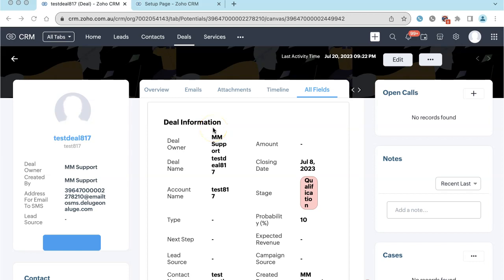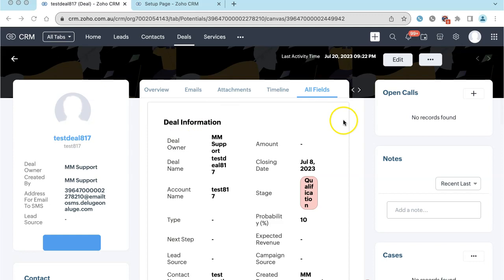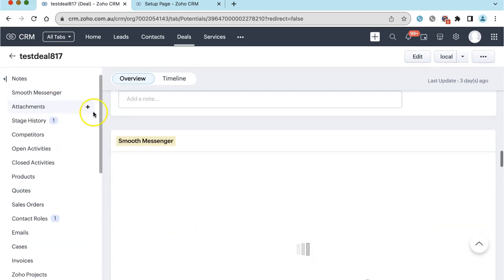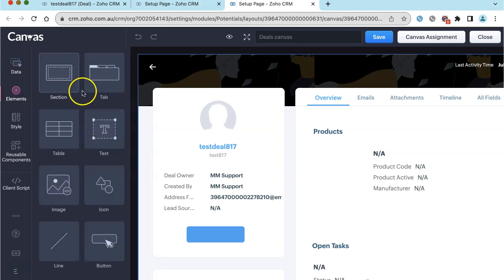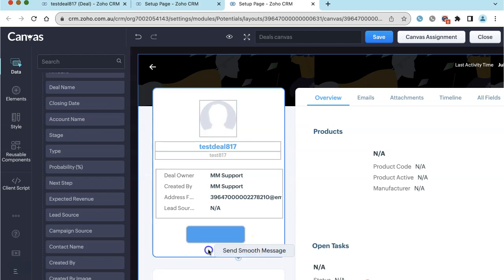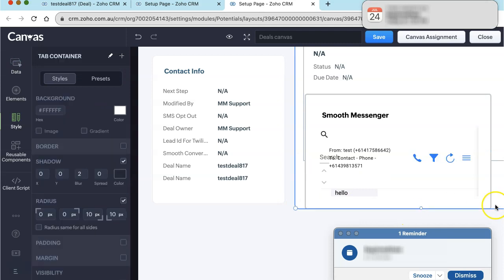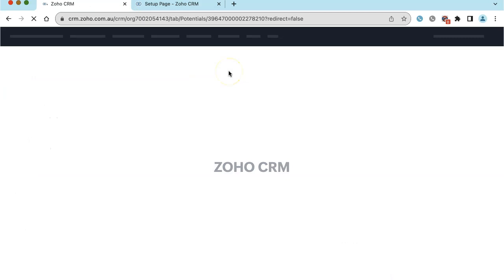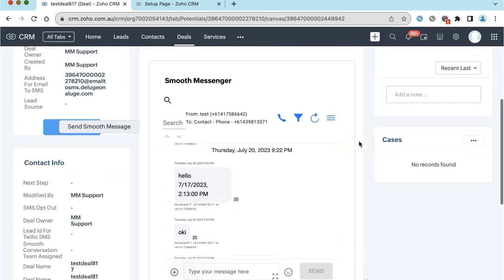Adding SMS for Zoho into a canvas UI